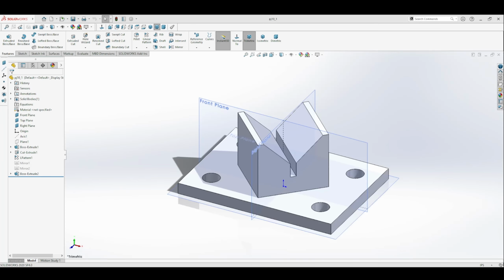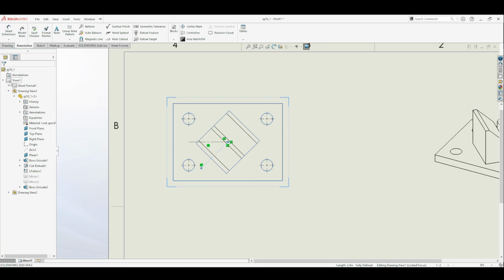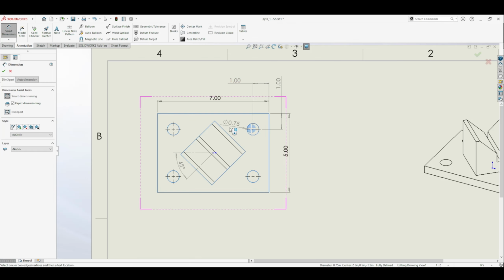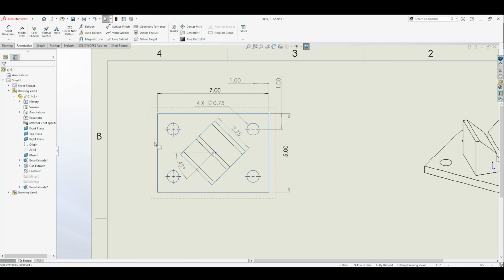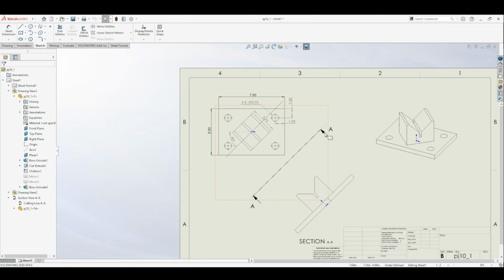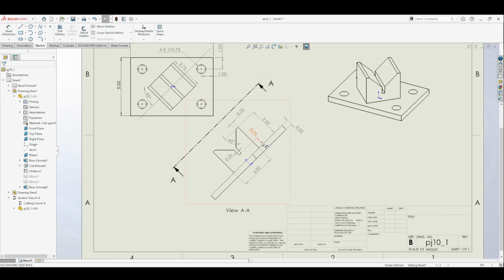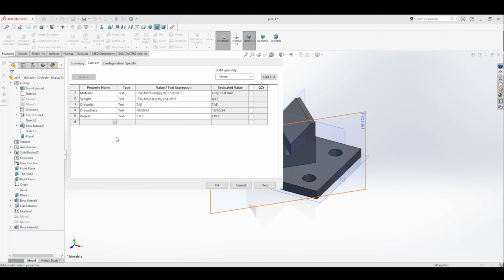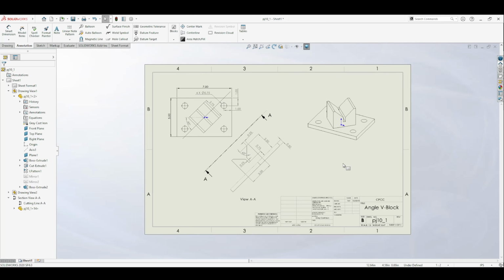Solidworks V-Block Tutorial Part 2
This is Part 2 of the PJ10 V-Block Walk Thru in Solidworks